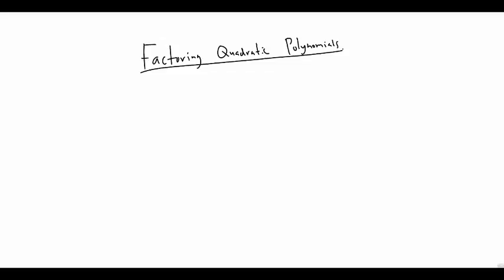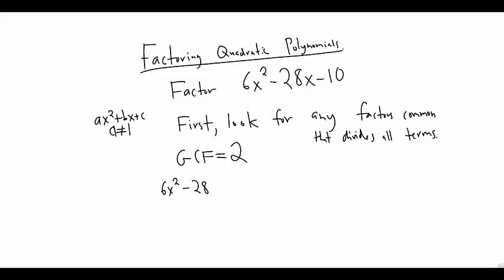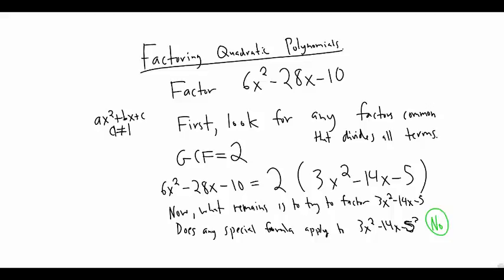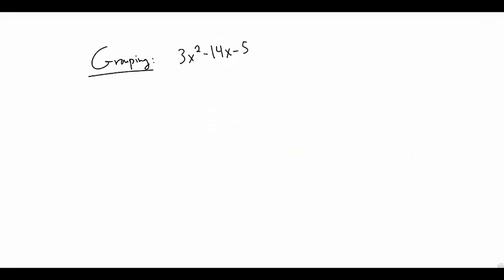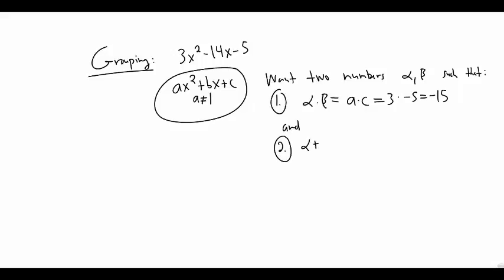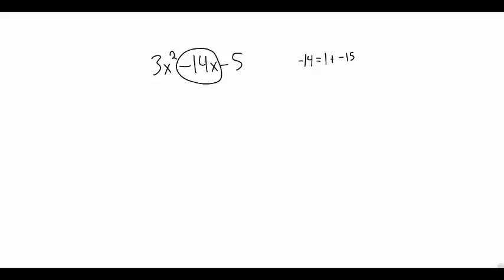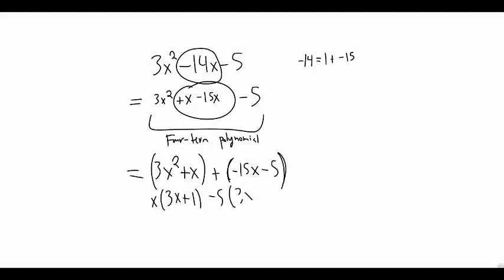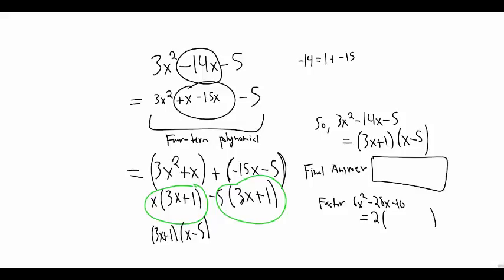Factoring Quadratic Polynomials